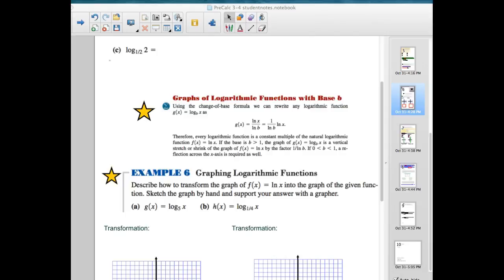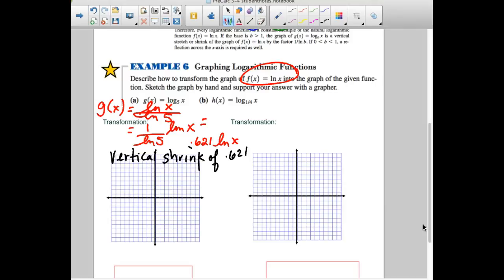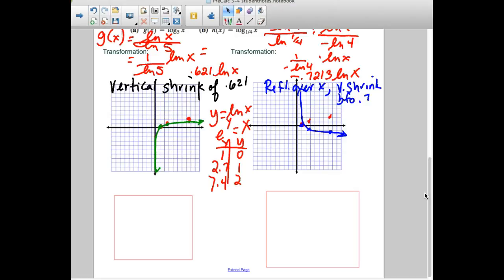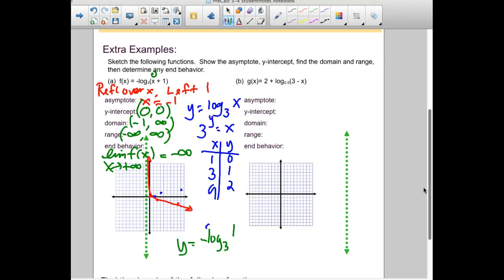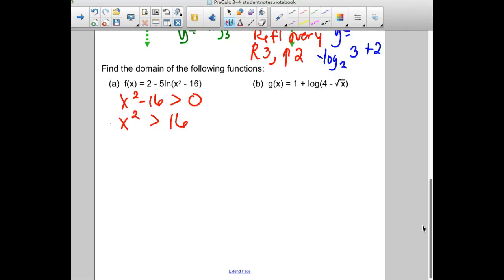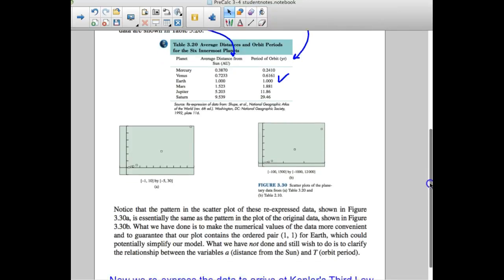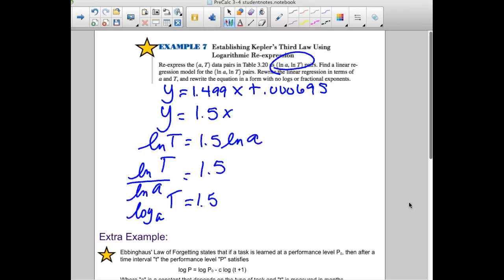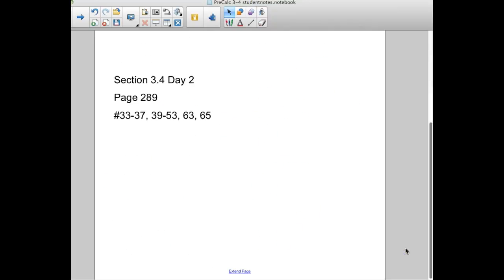PreCalc Video Notes 3.4b